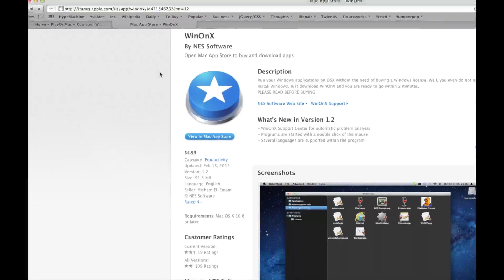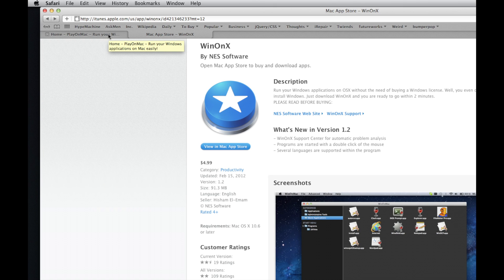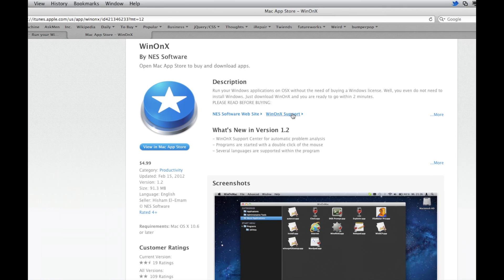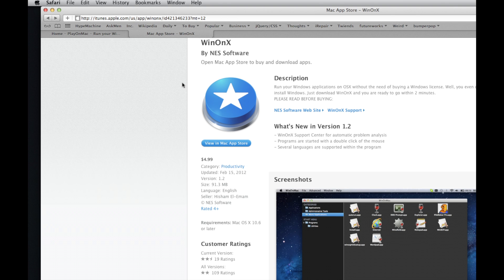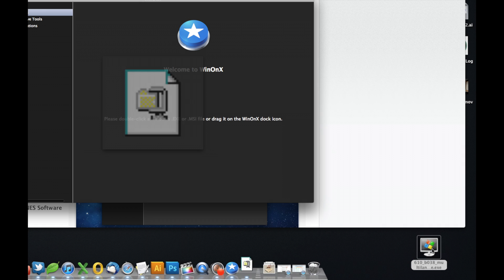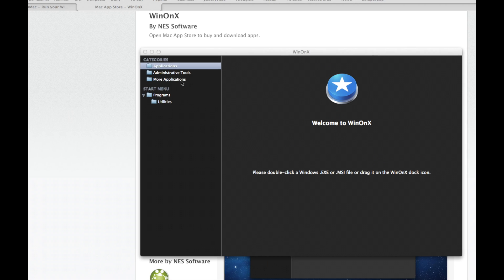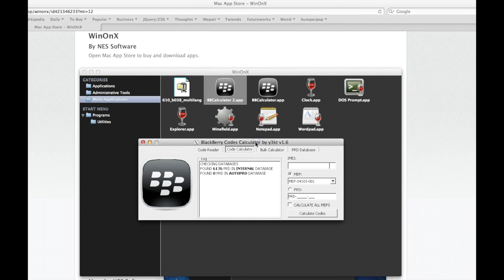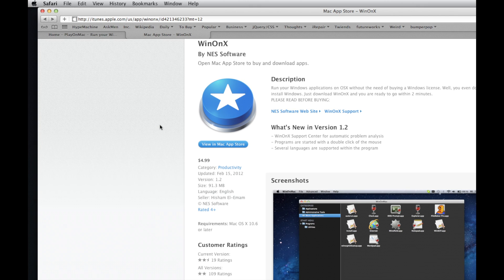Running Windows Applications on your Mac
In this episode we will go over different ways to run windows applications on your Mac. From simple applications to graphic intensive applications, there is a solution for every person and every budget.

Is there a specific Topic you would like us to discuss? Comment on our channel or this video and we may include it in a future video.

TechMash